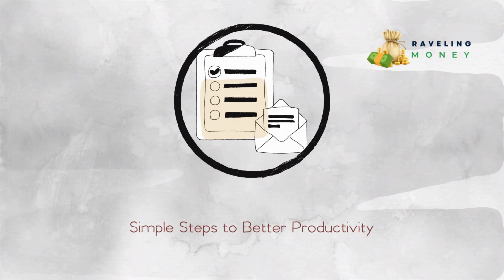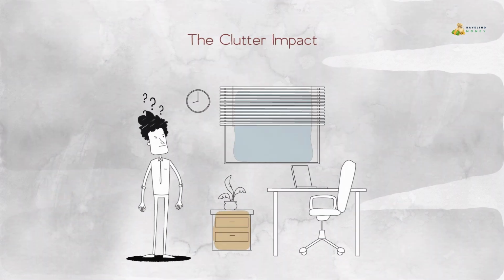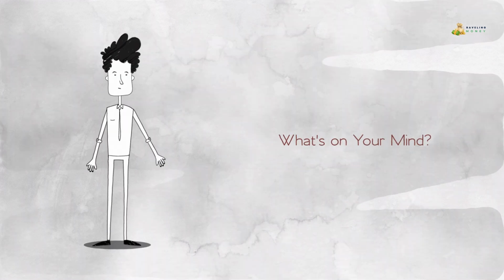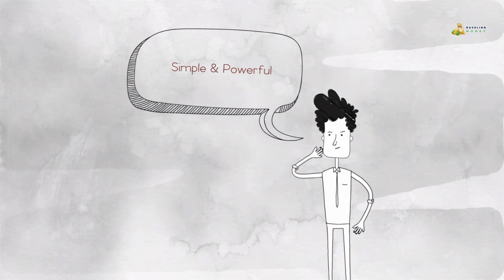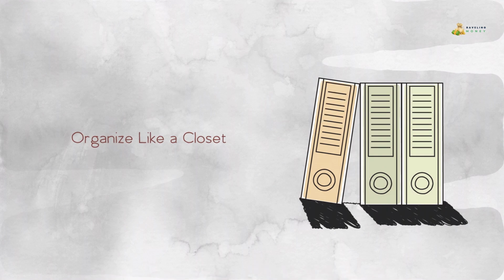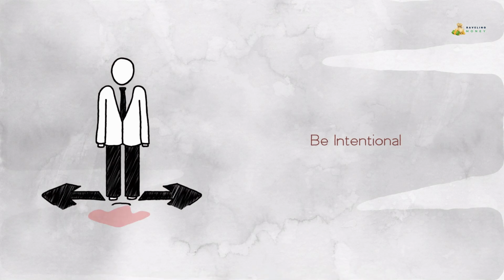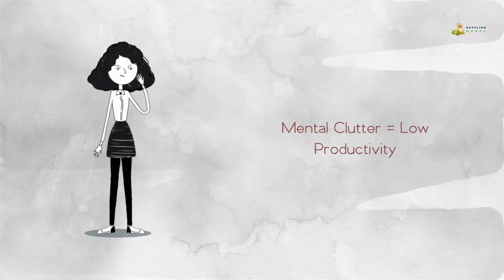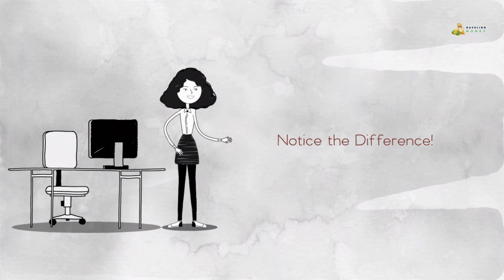Simple Steps to Better Productivity How to Declutter Your Mind for Greater Productivity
🧠 Feeling overwhelmed with a cluttered mind? You’re not alone! If you're constantly juggling thoughts, tasks, and worries, it’s no wonder that productivity feels like an uphill battle. In today’s video, I’m showing you simple, actionable steps to declutter your mind and boost your focus. ✨

We all experience mental clutter, but it doesn’t have to control your productivity. From raising your awareness of mental distractions to learning how to prioritize like a pro, I’m sharing practical tips that will help you clear the noise and get more done. 💡

If you’ve ever felt like your to-do list is taking over your brain, or if you’re finding it hard to focus on one task at a time, this video is for you! Let’s declutter our minds together so we can focus, create, and thrive. 💪